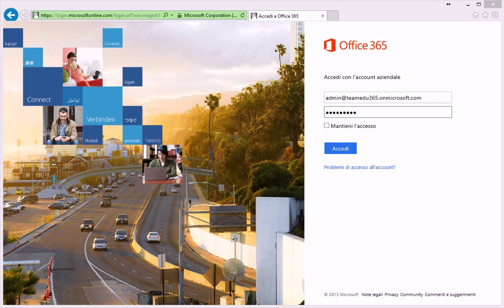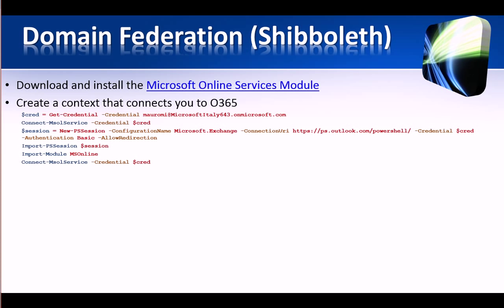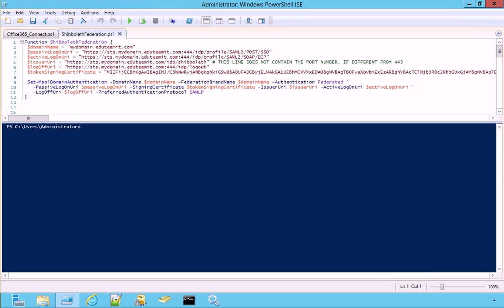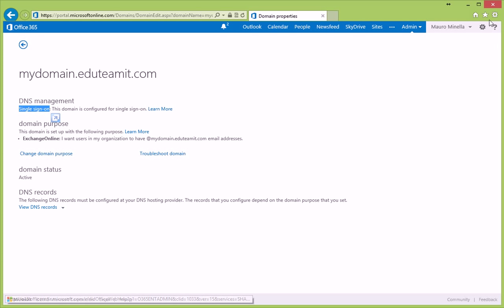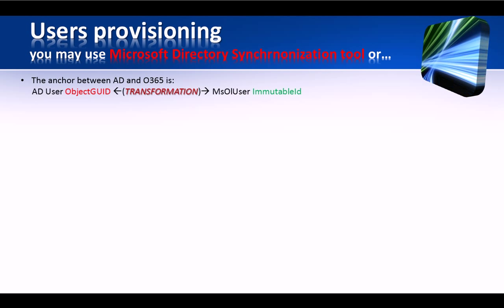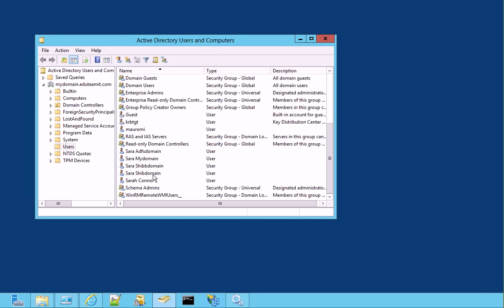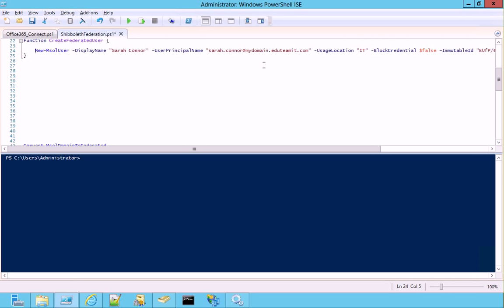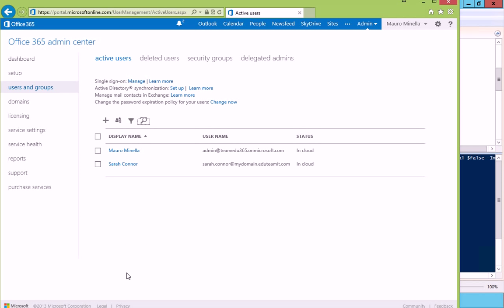Office365 and Shibboleth Federation 4 of 6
Microsoft Office 365 FEDERATION with Shibboleth - part 4 of 6

OFFICE 365 DOMAIN FEDERATION WITH POWERSHELL